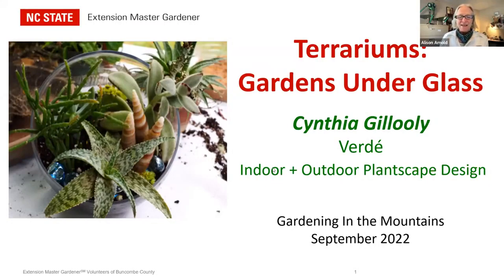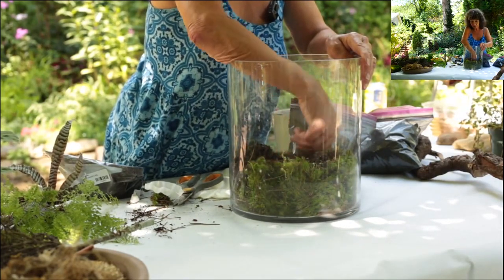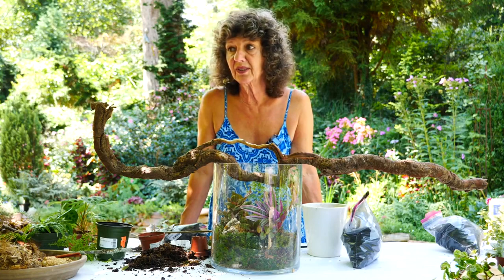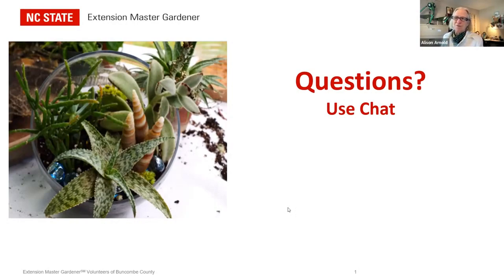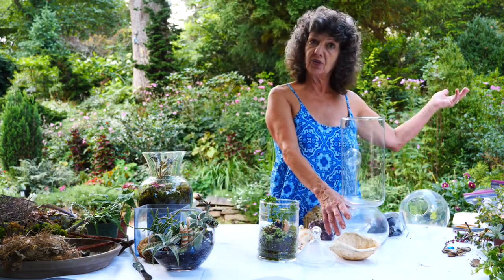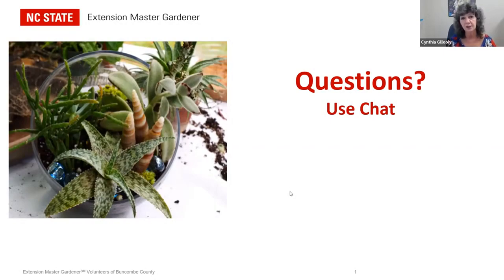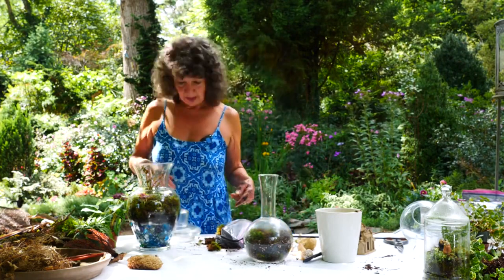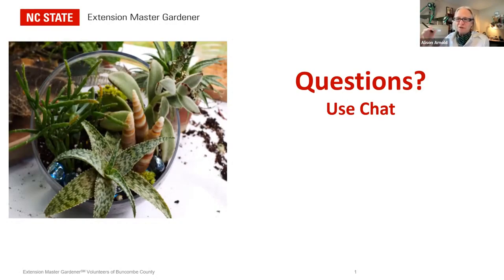Terrariums-Gardens Under Glass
Learn how to make whimsical and creative terrariums.  Cynthia Gillooly of Verde Design will build several terrariums in various containers and discuss materials, plant and accessory choices.

0:00 Introduction
3:47 Terrarium 1
3:58 Charcoal
5:35 Soil and Filters
7:45 Planting
17:00 Moss
19:00 Charcoal, again
20:50 Terrarium 2
27:15 Orchid terrariums
28:05 Other terrariums
37:45 Narrow-neck vessels
45:45 Watering
49:16 Succulents
59:20 Summary